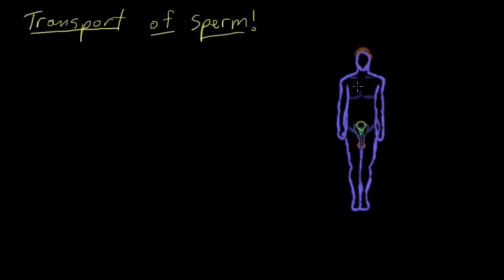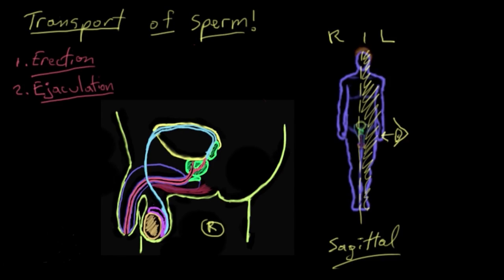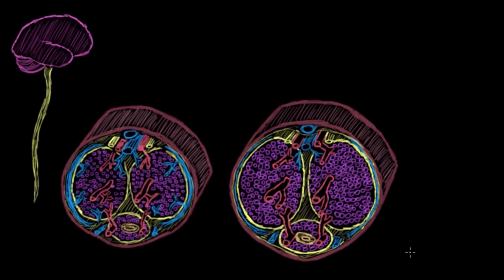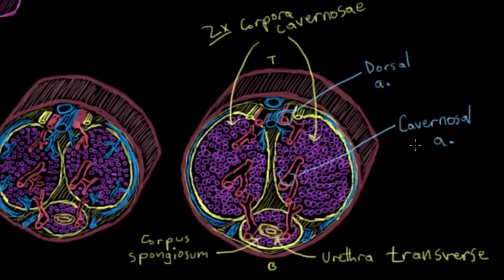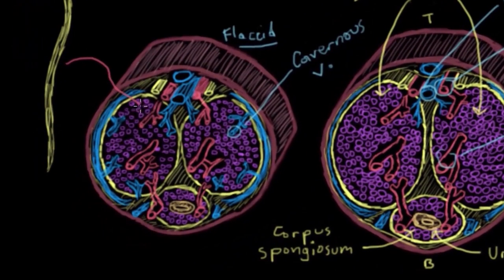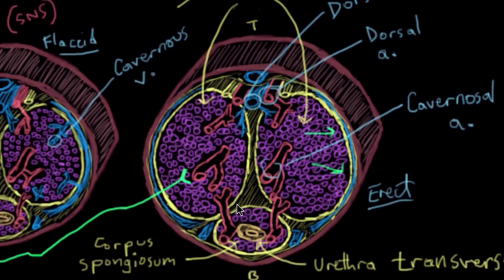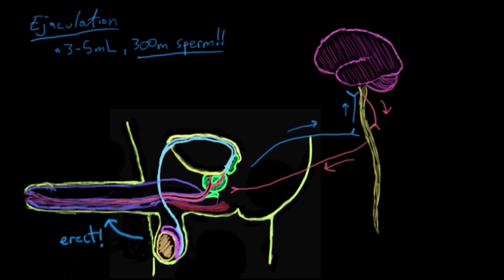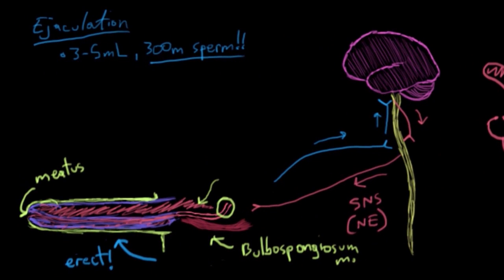Transport of sperm via erection and ejaculation | NCLEX-RN | Khan Academy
Created by Vishal Punwani.